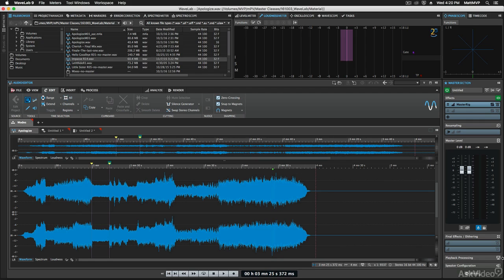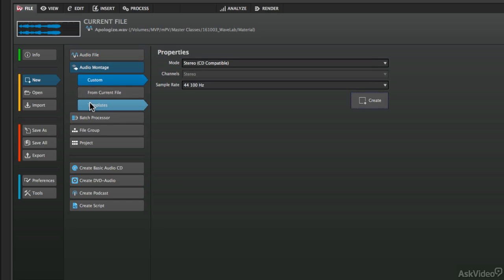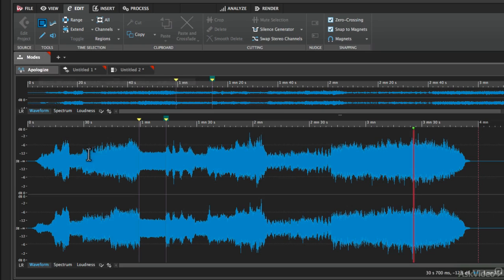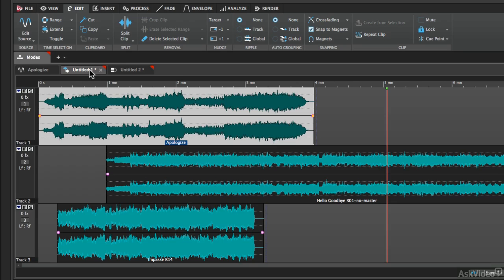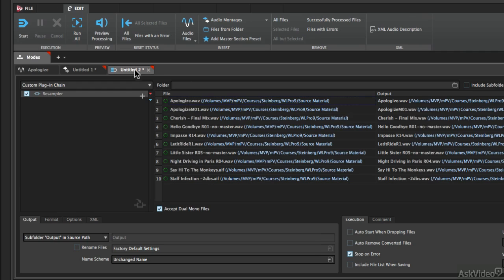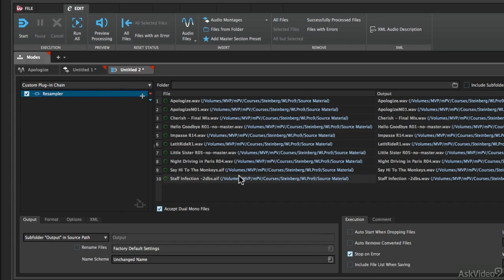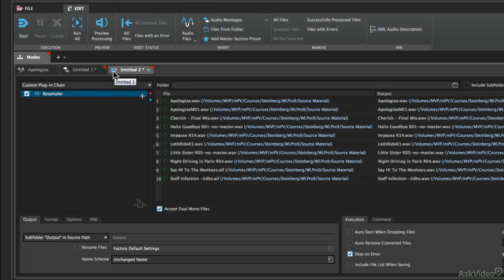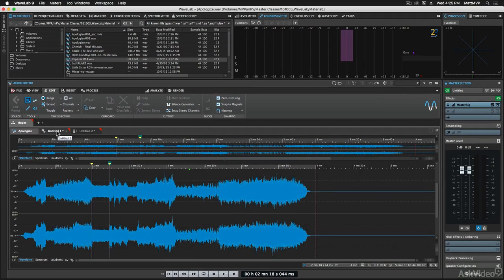WaveLab 9 101: Absolute Beginner's Guide - 5. The Three Editing Modes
WaveLab 9 101: Absolute Beginner's Guide by Matthew Loel T. Hepworth
Video 5 of 30 for WaveLab 9 101: Absolute Beginner's Guide

WaveLab 9 is an all-in-one, audio editing, processing, analyzing and mastering app. It has many sophisticated tools, and you really need to know your way around it to get the most out of it. Thats why we brought in WaveLab expert Matt Hepworth to create this Absolute Beginners Guide. Matt explains and explores the "where, why and how" of this multidimensional Steinberg program in this 30-tutorial course.

Matt starts off by explaining the GUI, the workspace, the various editing modes and the basics of WaveLab's file organization. Once that all important housekeeping is out of the way, he plunges into WaveLabs advanced Audio Editor. Next up is the Montage -this is where multiple audio files come together for processing and editing as you prepare to master. To complete this course there's a final section on batch processing and a essential introduction to WaveLabs Master Section.

By completing this course you get the knowledge you need to start editing, analyzing, processing and mastering your tracks in Steinberg's WaveLab 9!